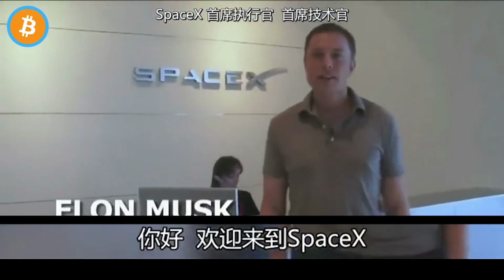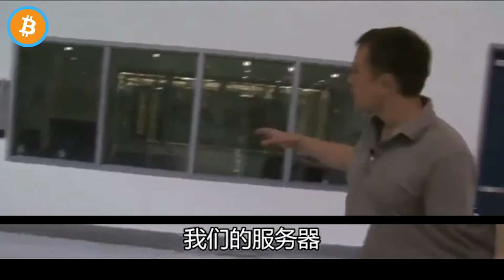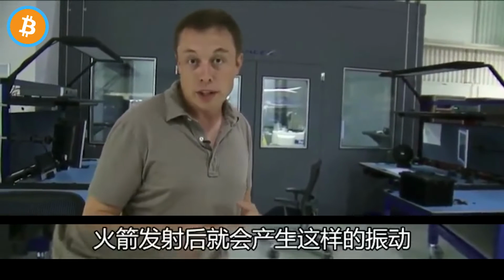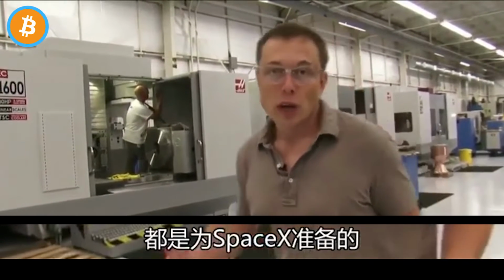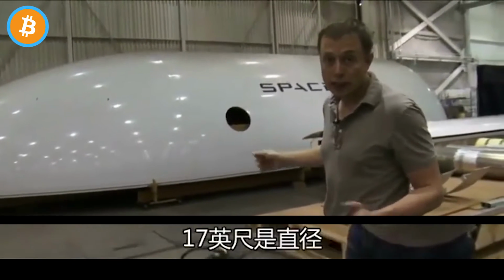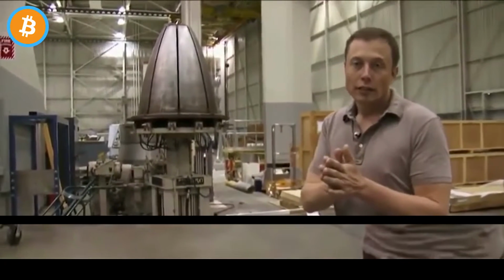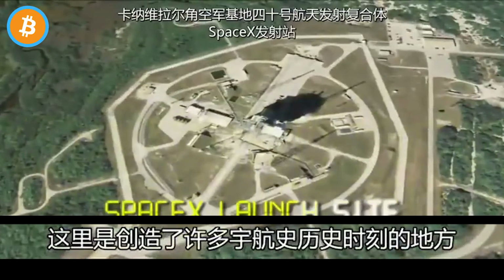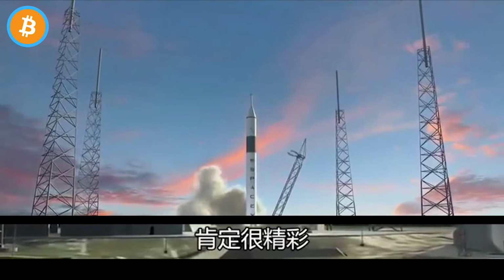💎世界首富馬斯克：青澀馬斯克介紹SpaceX！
本影片並不構成投資建議。